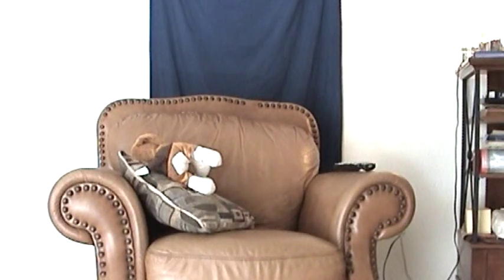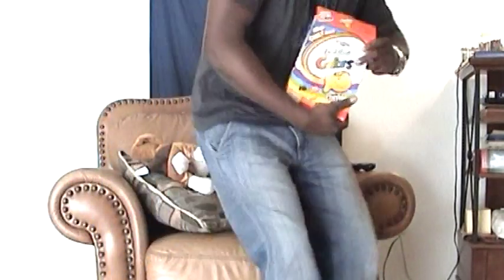LG Power Supply EAY60968701 Repair [Fix Clicking noise] 50PJ340 50PJ350 50PJ550 50PJ650 Z50PJ240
NEW Repair kit + FREE bonus DVD guide..Now available on Ebay
* This repair service services the  LG power supply Board model number EAY60968701.
With any one of these PCB # EAX61397101/9, EAX61397101/11, EAX61397101/12, or
EAX61397101/14 Please Make sure that you've already gone through the process of
troubleshooting and testing your tv's power supply board and components before making
any purchases.. I recommend that you get a tv tech to check it out, because every tv is different. Remember, this repair service will only repair power supply model (EAY60968701) with the appropriate PCB numbers. You buy at your own risk.

COMPATIBLE LG MODELS:

LG 50PJ340
LG 50PJ350
LG 50PJ550
LG 50PJ650
LG Z50PJ240